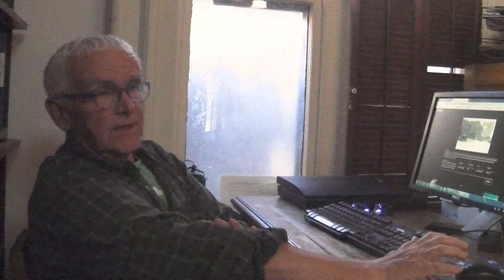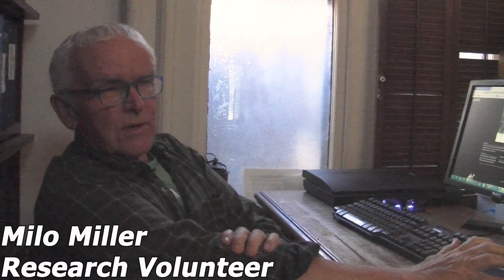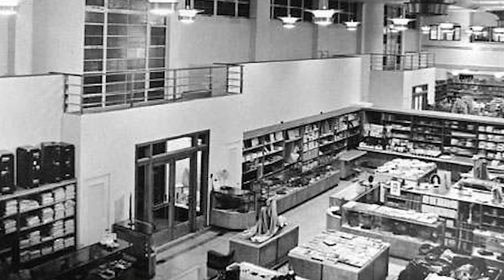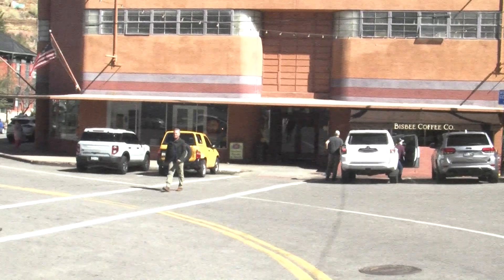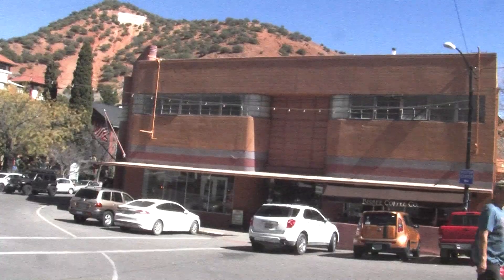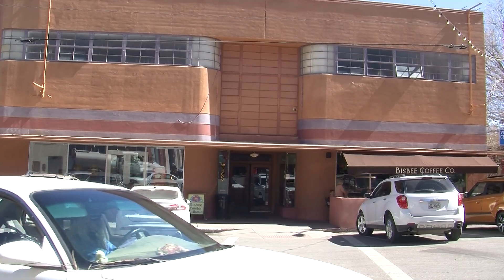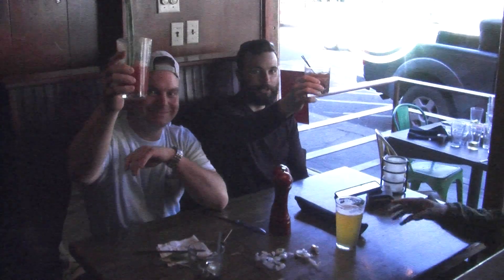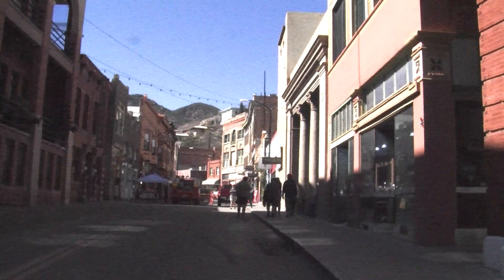Mercantile | The Heart of Bisbee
This historic piece about the Phelps Dodge Mercantile Building features interviews with Rob Page, Co-owner of the Mercantile, Michael David Page, Production Designer and owner of Trike Creative, Milo Miller, Research Volunteer at the Bisbee Mining and Historic Museum and Ken Budge, Mayor of Bisbee, Arizona.